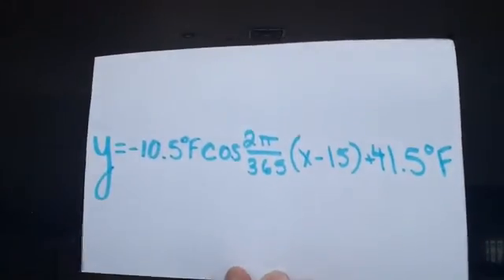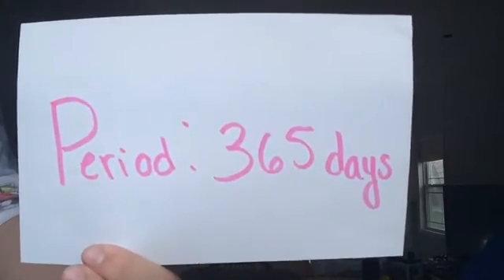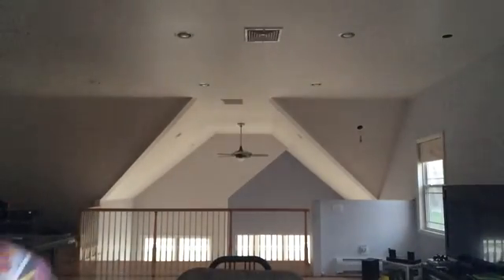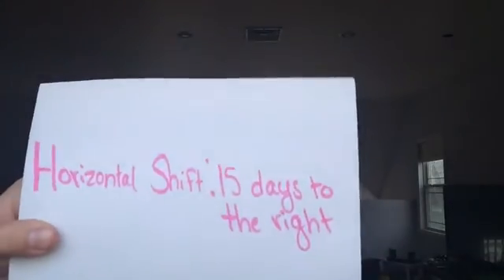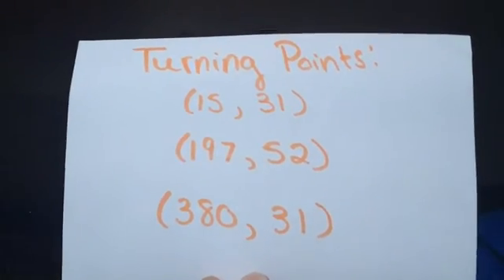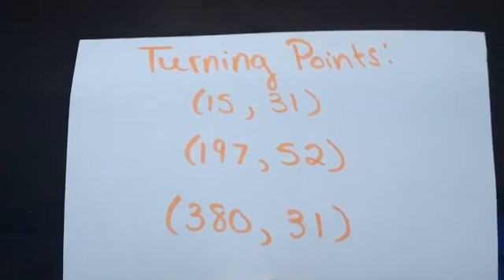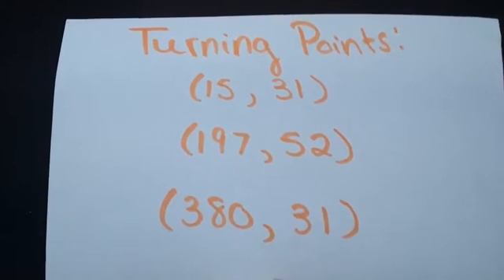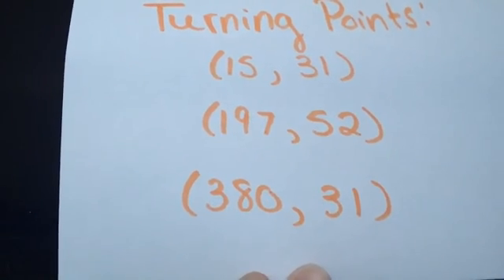Climate in Reykjavik